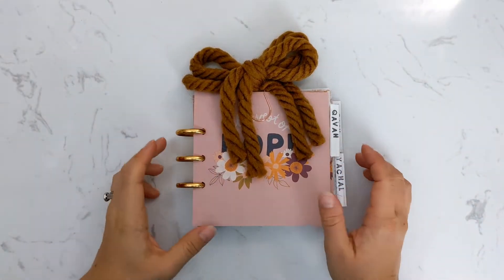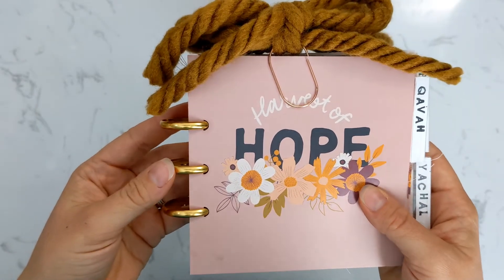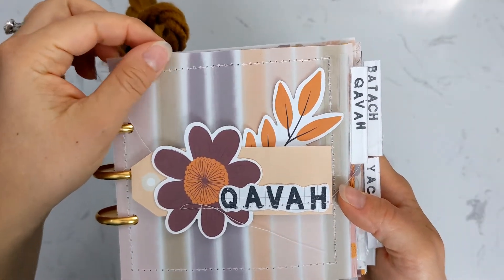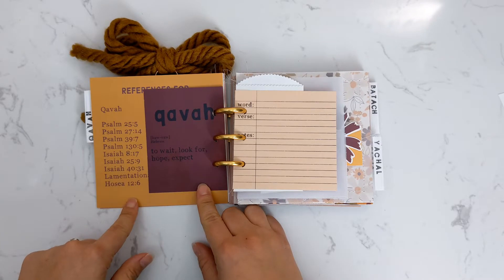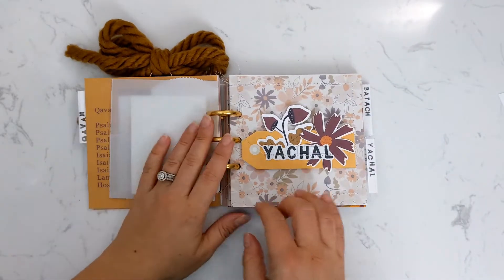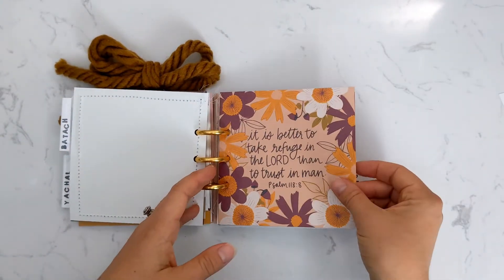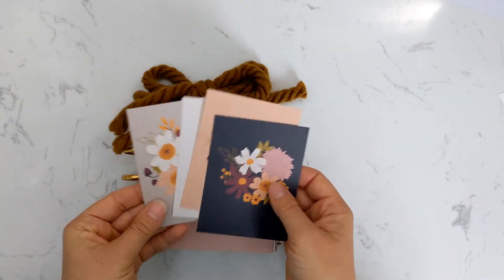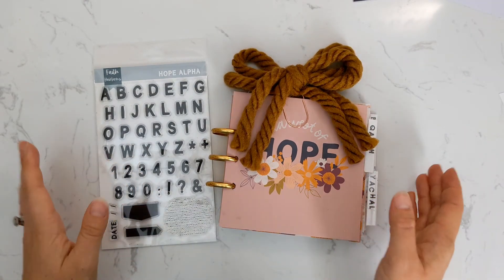Harvest of Hope Study Set Up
Let me show you how I'm setting up to work through Harvest of Hope.